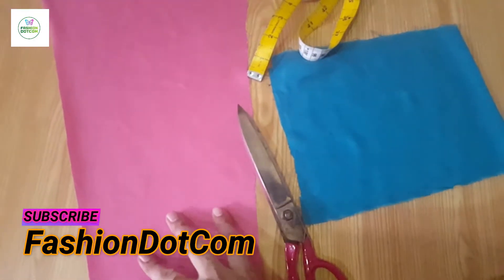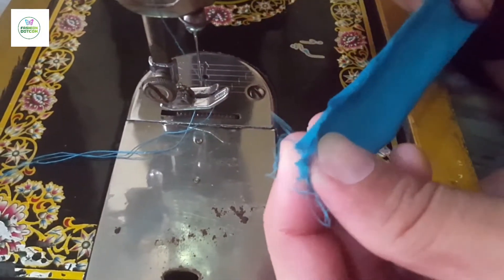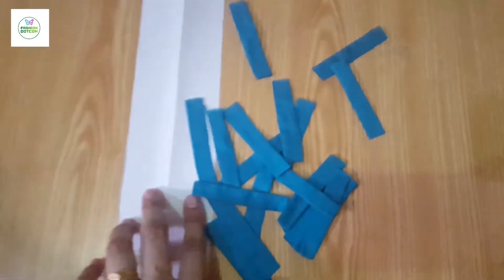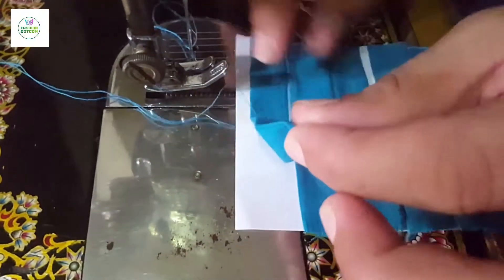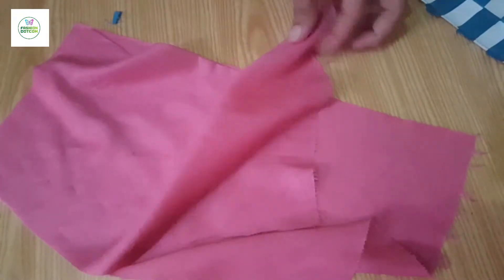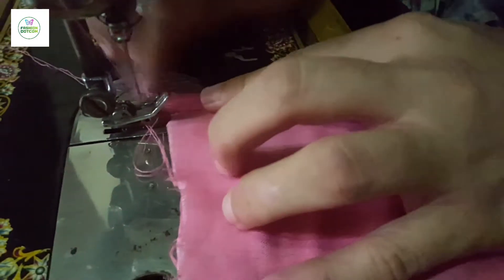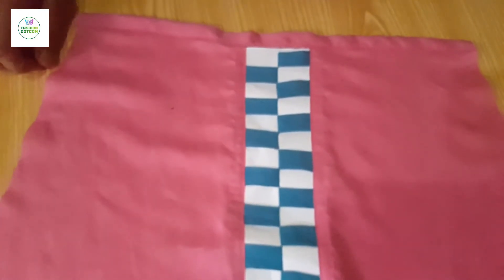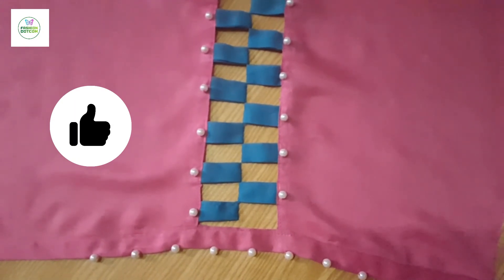Sleeve design 2021 | Baju design 2021 | Blauj baju dizain | Simple Sleeves Cutting & Stitching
This video is related to Simple sleeve design, New Baju dijain, Blauj baju dizain and Baju design.
This video is related to Designer Sleeves Cutting and Stitching, Baju Design & Simple and Stylish Sleeves Design Cutting and Stitching.

●▬▬▬▬▬▬ஜ۩۞۩ஜ▬▬▬▬▬▬●

●▬▬▬▬▬▬ஜ۩۞۩ஜ▬▬▬▬▬▬●

FashionDotCom:
This YouTube channel is related to Cutting and Stitching of dresses, dupatta designing, beauty tips for ladies and kids dress designs in Hindi & Urdu.